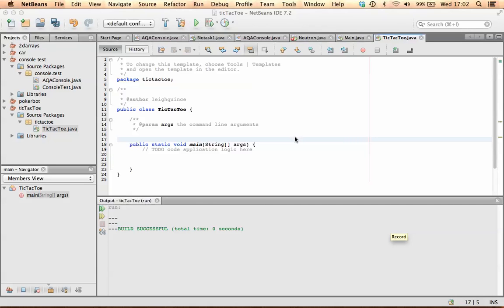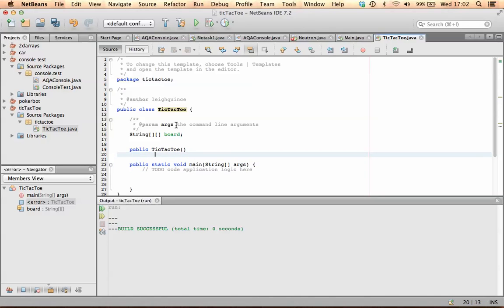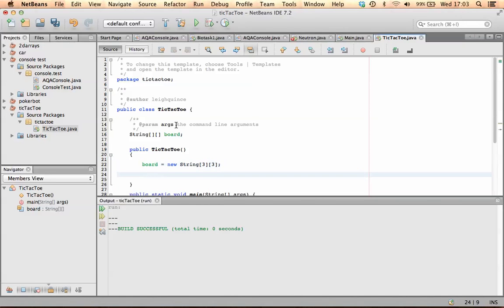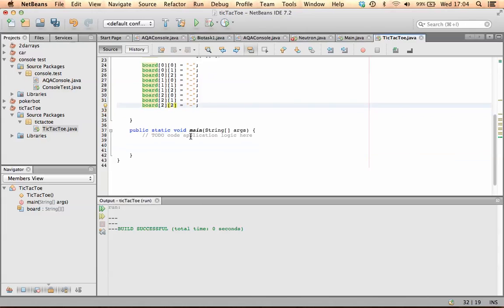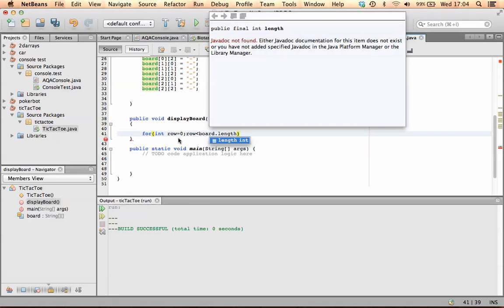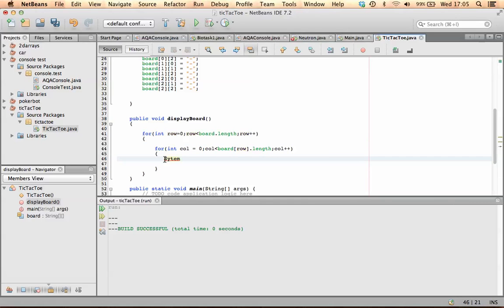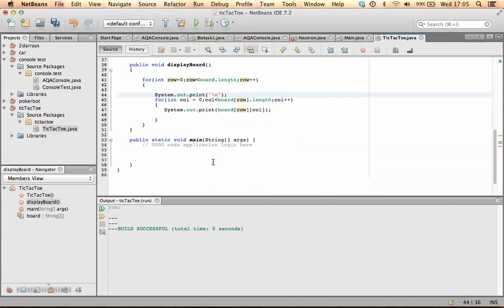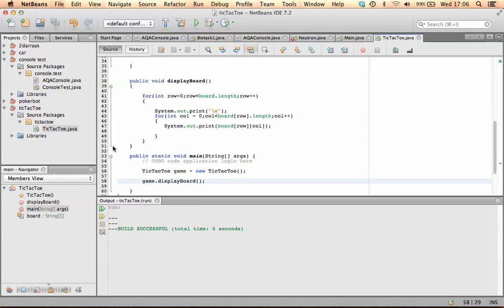ttt - creating a board and printing it